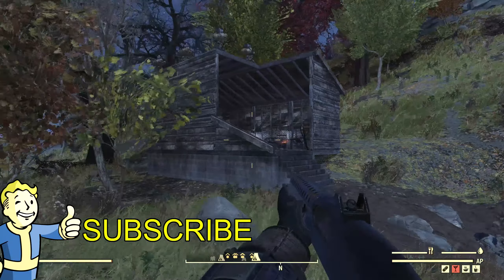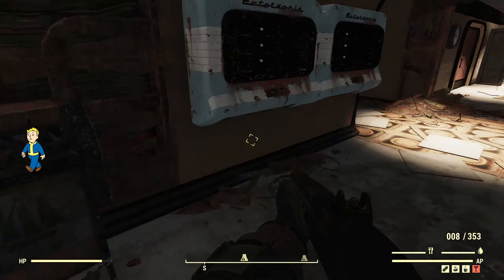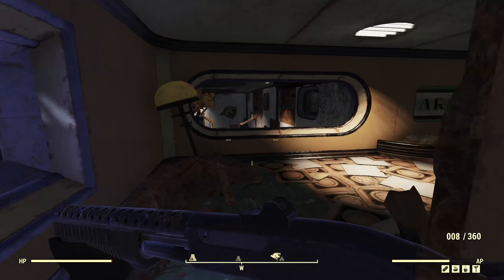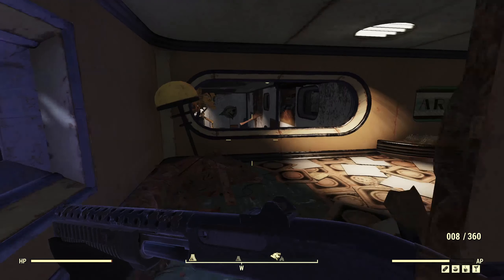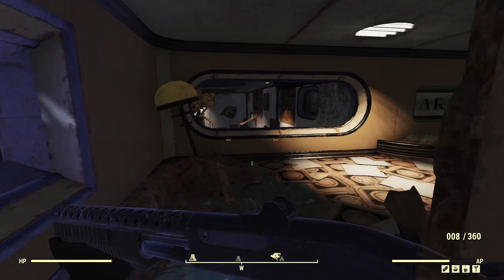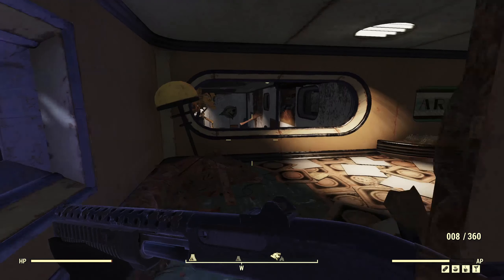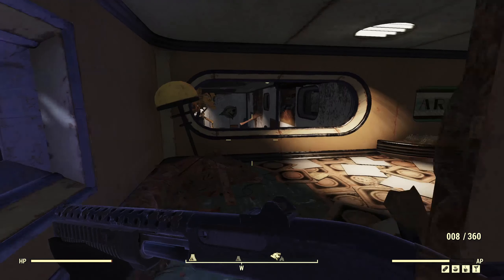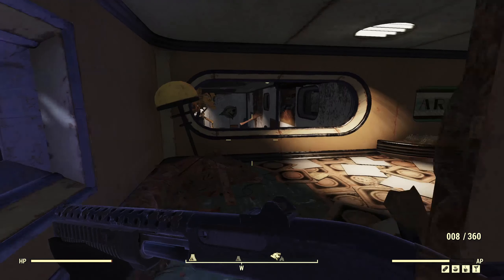Fallout 76 - Close and personal (episode 26)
Get in close and personal.